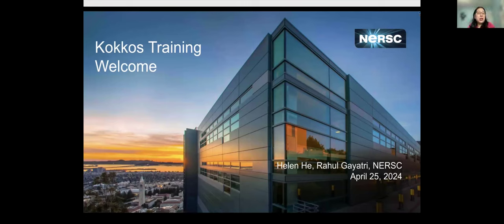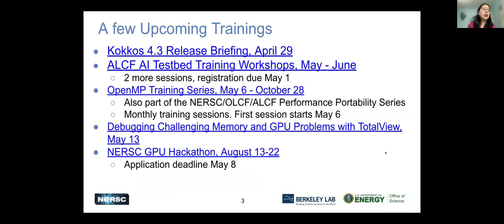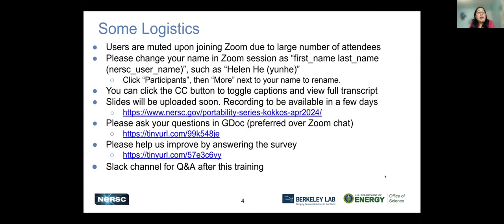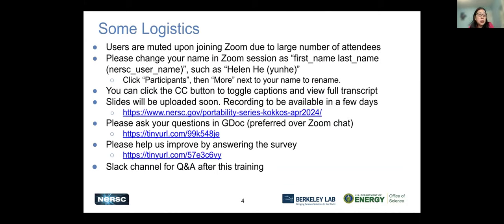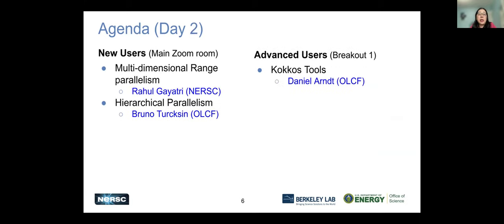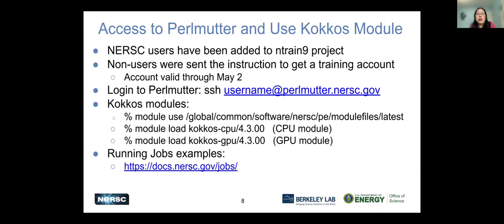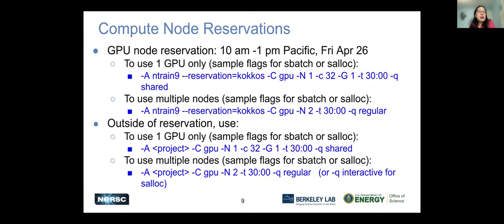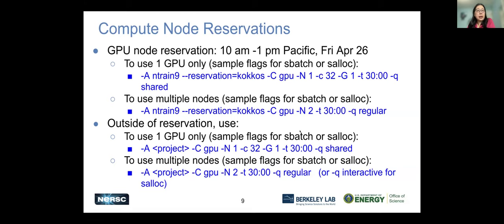Day 1, New Users- Video0: Kokkos Training Welcome